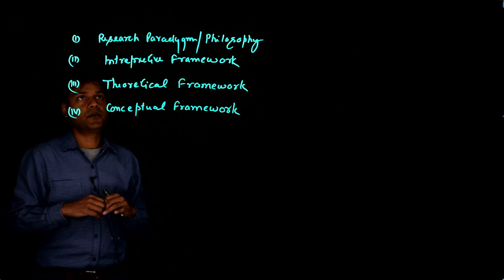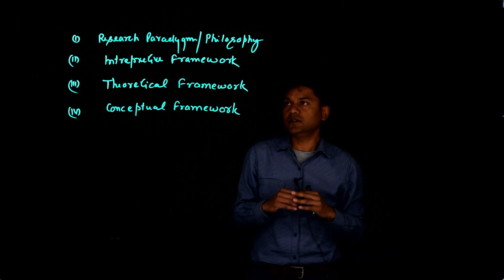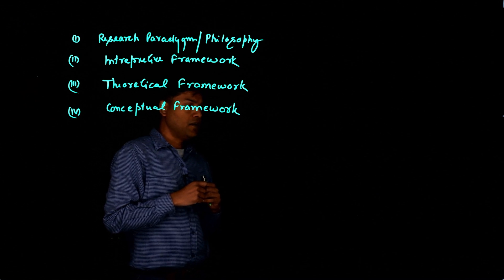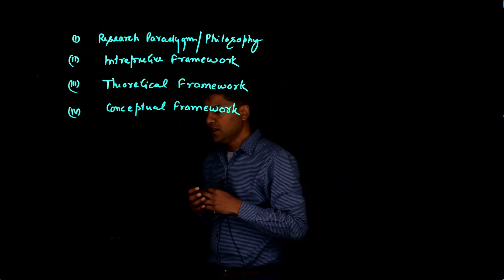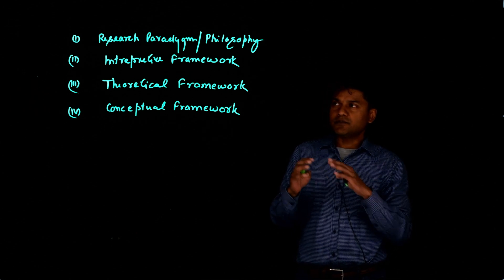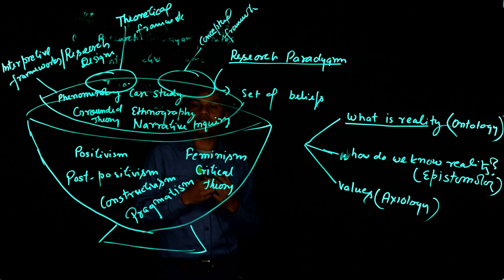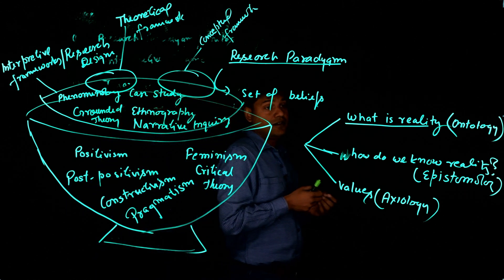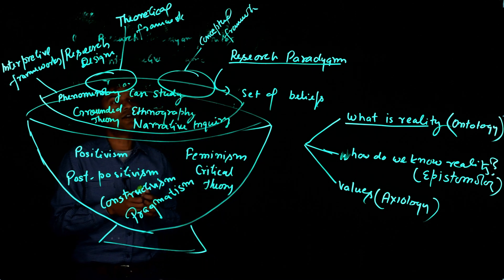Research Paradigms, Interpretive Frameworks, Theoretical Framework, Conceptual Framework at a Glance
Dr. Rakesh Maurya, an expert on qualitative methodologies, explains research paradigms, interpretive frameworks, theoretical frameworks, and conceptual frameworks. He currently works at the University of North Florida, U.S.A., and teaches qualitative research to doctoral students. This video series is part of the project to promote qualitative research among social science researchers and help them with their research design.
Dive deep into the world of research with my latest video, where I explore the essential aspects of research philosophy, research paradigm, interpretive frameworks, research methodologies, theoretical frameworks, and conceptual frameworks. Whether you're a student, an academic, or a curious mind, this video is your gateway to understanding the foundations and complexities of conducting research in any field.

What You'll Learn:

Research Philosophy: Uncover the underlying beliefs that guide researchers in their quest for knowledge.
Research Paradigm: Explore the frameworks that dictate the approach to research, including positivism, interpretivism, and constructivism.
Interpretive Frameworks: Delve into the methods that define how data is interpreted, providing insights into qualitative research.
Research Methodologies: A detailed look at the various methods of conducting research, from case studies to surveys, and how they apply to different studies.
Theoretical Framework: Understand the theories that form the backbone of research, guiding hypotheses and analysis.
Conceptual Framework: Learn about the map that connects all parts of the research, from concepts to research goals.

Who Should Watch:
This video is perfect for students, educators, PhD candidates, and anyone looking to deepen their understanding of the research process. Whether you're preparing for a thesis, dissertation, or are simply interested in the theoretical underpinnings of research, you'll find invaluable insights that can be applied to your academic and professional endeavors.

Your Journey Into Research Begins Here
Embark on a journey of discovery and insight with our comprehensive guide to research philosophy and methodology. Watch now and elevate your understanding of the research process.